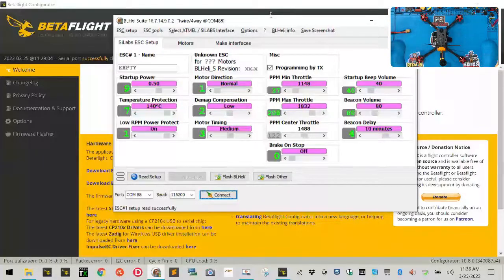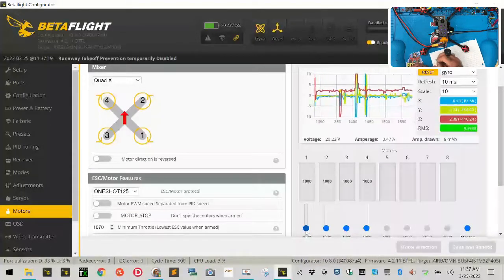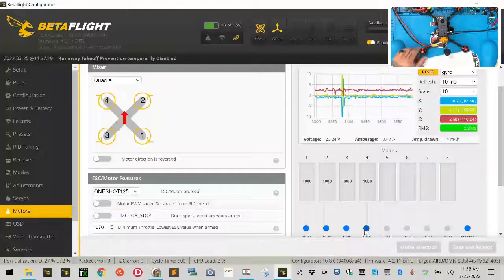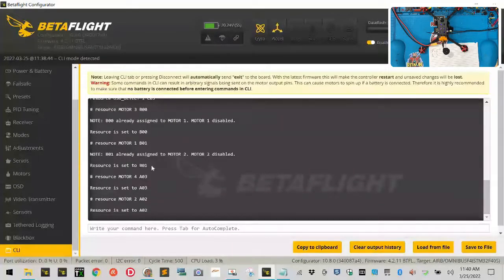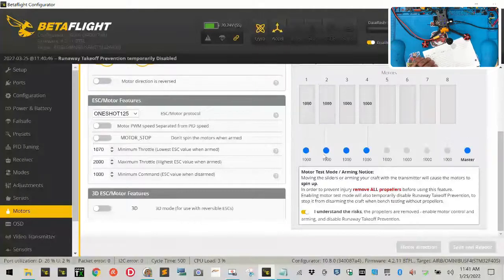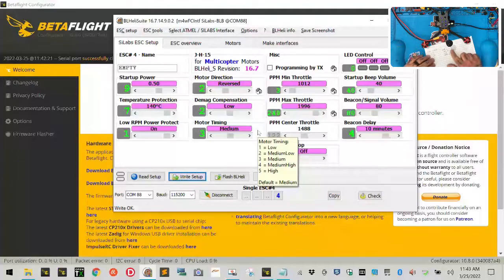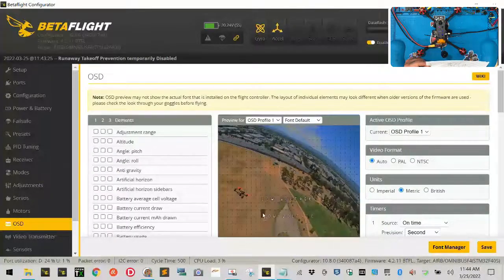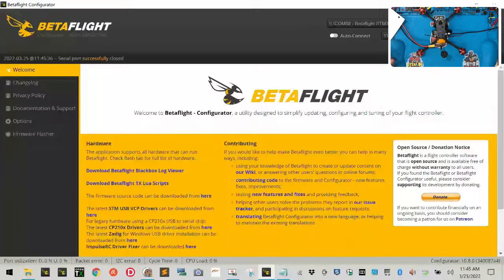DB5-Analog Drone Kit Build Series Part 16 - Motor Resource and Direction Settings from CycloneFPV